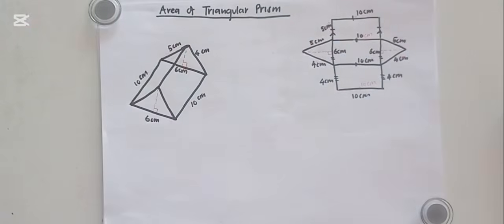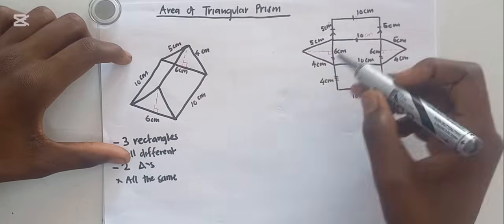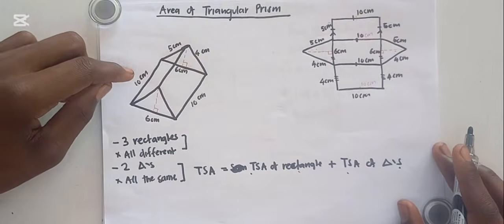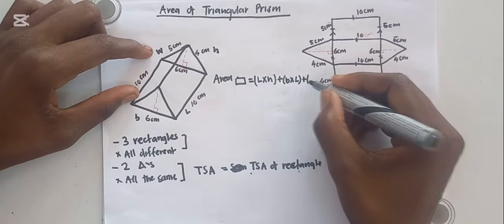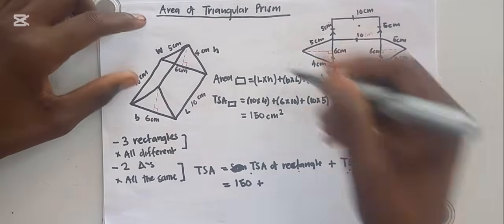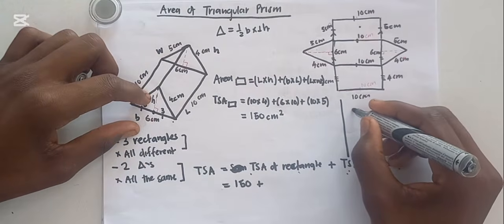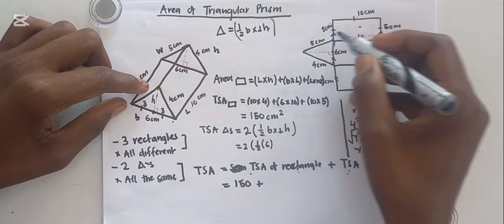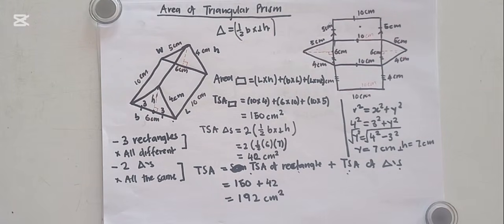Measurement | How to Find the Area of a Triangular Prism – The Secret Lesson You Missed